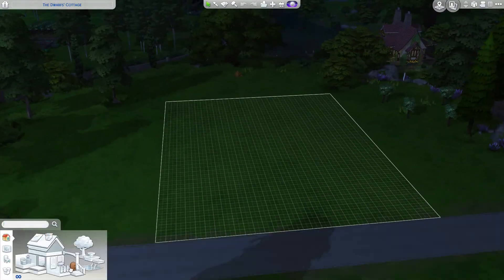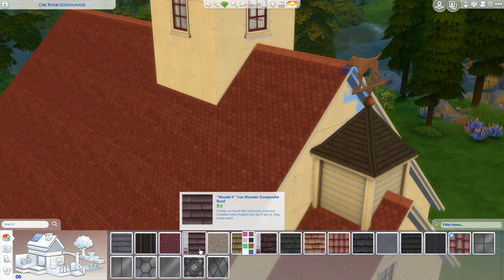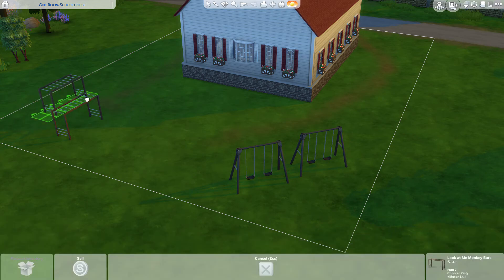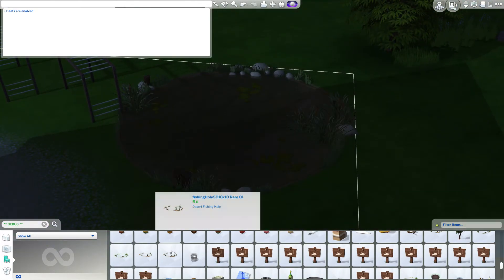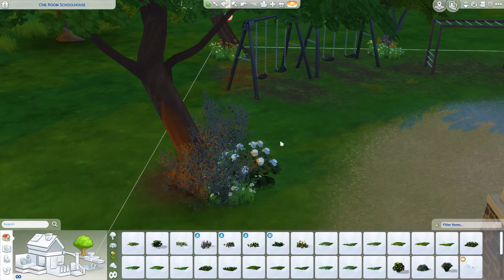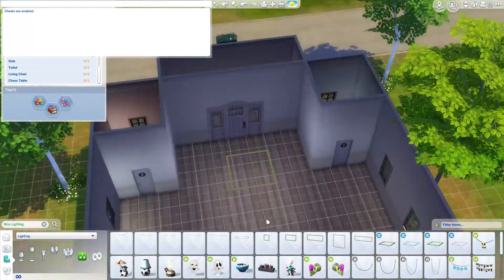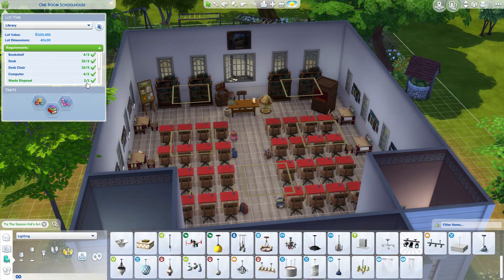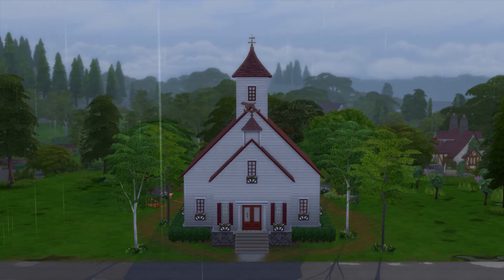ONE ROOM SCHOOLHOUSE (Let's Build in the Sims 4 #33)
Hello Lovebugs!

I built a One Room Schoolhouse!

=^-^ LINKS ^-^=

=^-^ MUSIC CREDITS ^-^=

"Peace" by Mike Vekris provided by freesoundtrackmusic.com
"Breaking Square" by Mike Vekris provided by freesoundtrackmusic.com